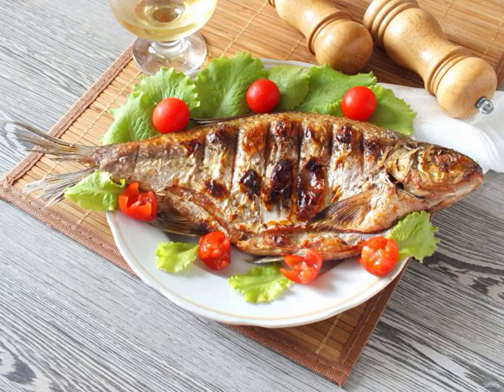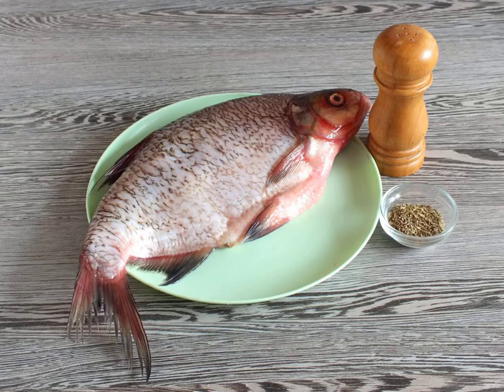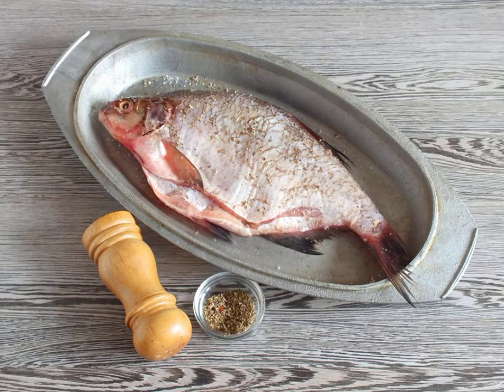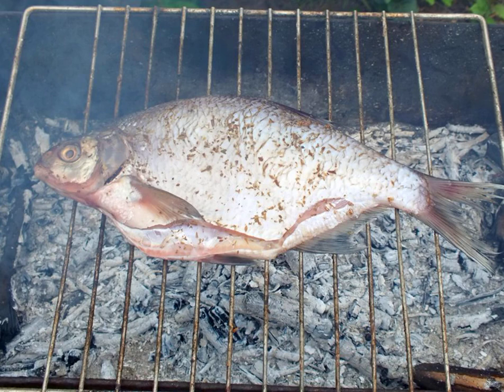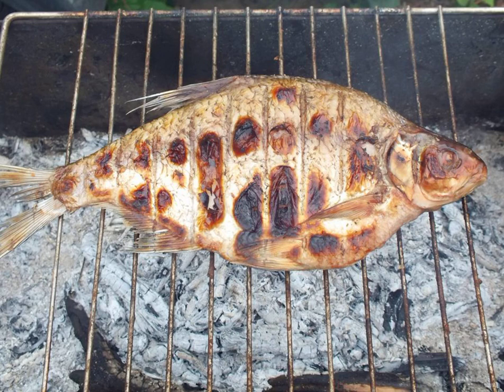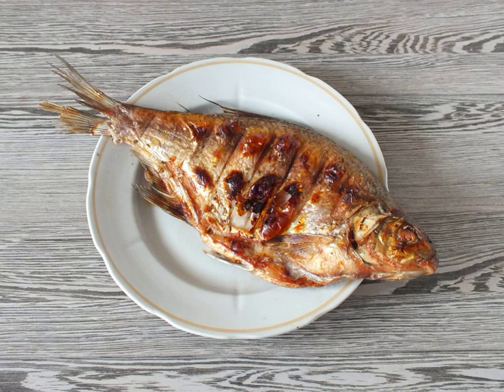Bream on the grill. Recipes with photos step by step at home